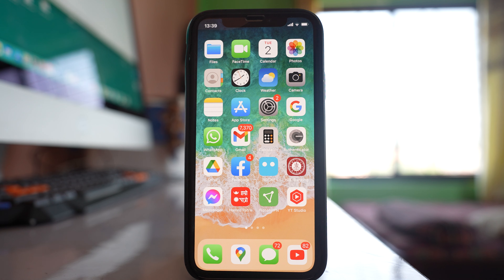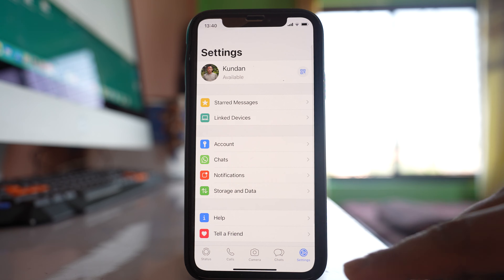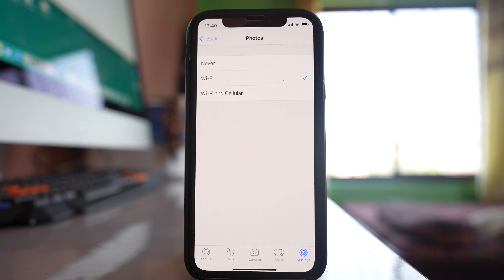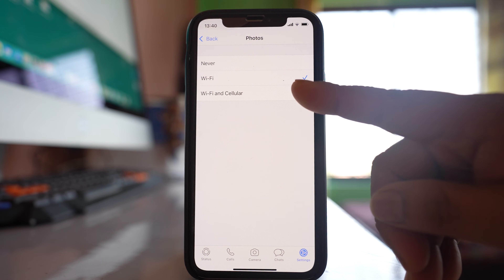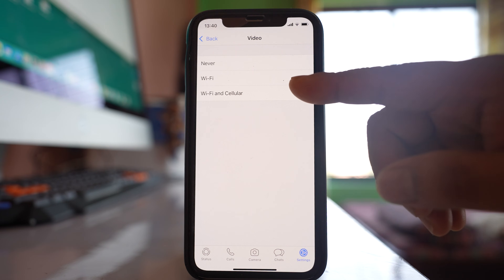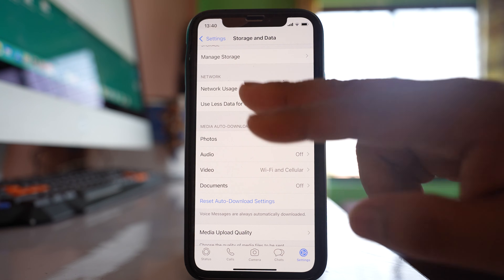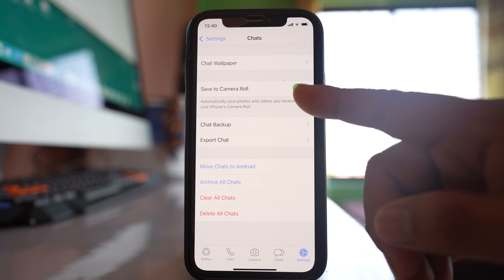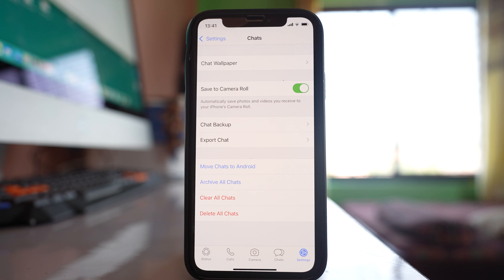WhatsApp images not showing in gallery iPhone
This video also answers some of the queries below:
How to show WhatsApp images in gallery
WhatsApp images not showing in gallery Samsung
WhatsApp images not showing in gallery huawei
Why Whatsapp images and videos are not showing in gallery
How do I sync WhatsApp photos to my gallery
Why my WhatsApp photos are not showing in gallery

If the photos that you receive in whatsapp application are not appearing in the gallery of your iPhone then what you do open whatsapp application. Then tap on this settings icon here. Go to storage and data and you have this option here media auto download. So select this option photos and you have to make sure that the photo will be downloaded either when you are connected to wi-fi or when you are connected by using wi-fi and cellular. If you select never then the photos will not be downloaded. Similarly go to video and select the option wi-fi and cellular or wi-fi whichever is suitable but don't select never. So once you do these settings the other thing what you have to do is you have to again go back to the settings option. You have to go to this option chats and there is an option here save to camera roll. Make sure that this option is selected so that the photos that are downloaded in whatsapp application will appear in the gallery of your iPhone.